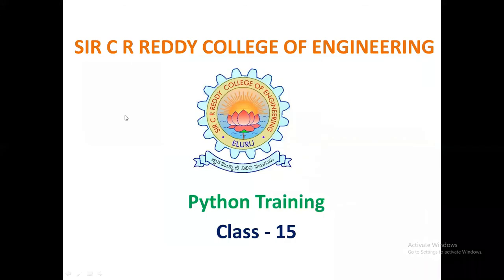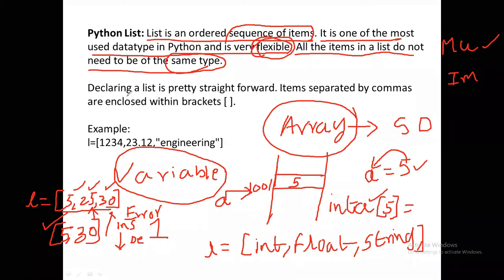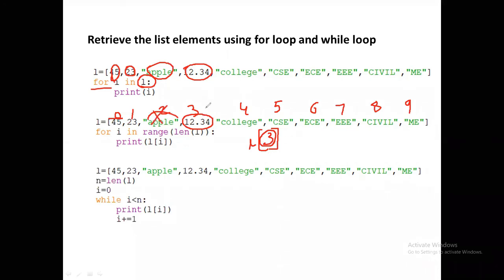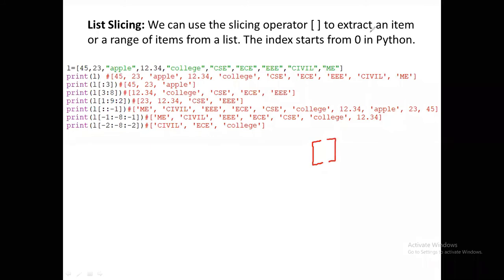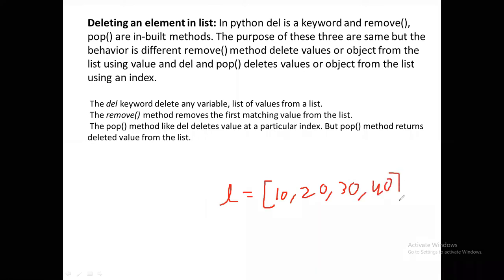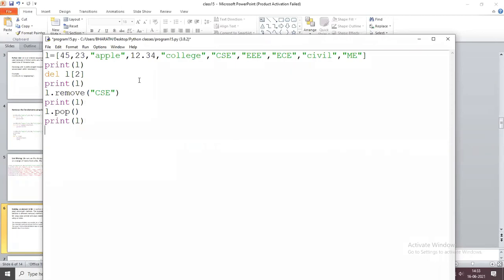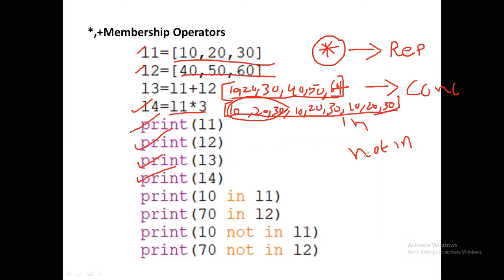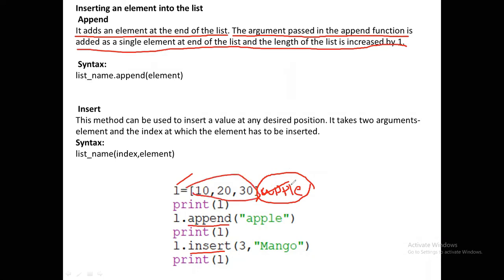list Data Type in Python (Part-1) 16-06-2021